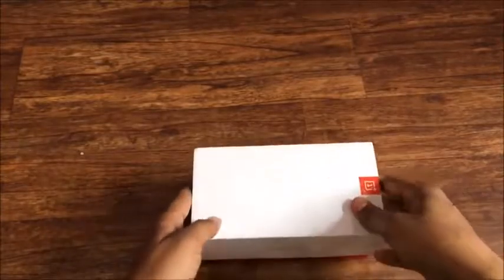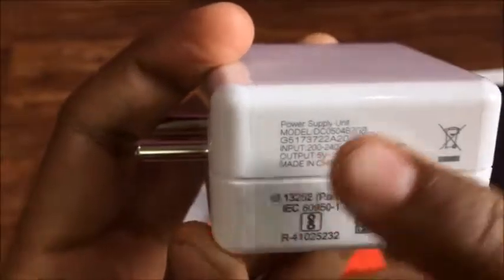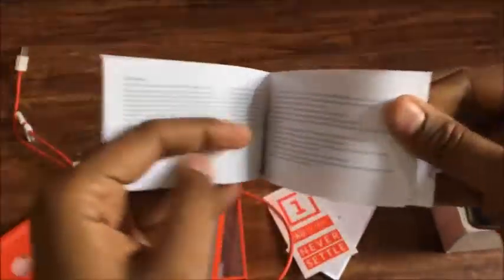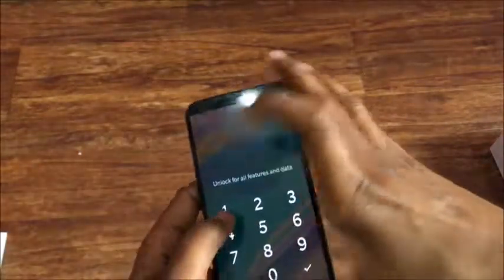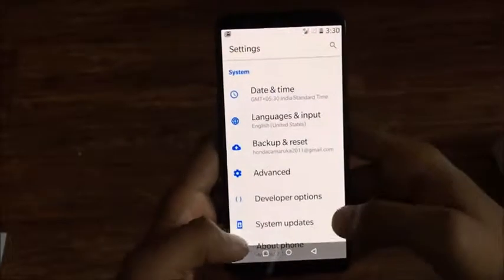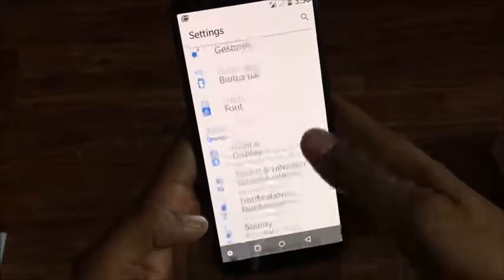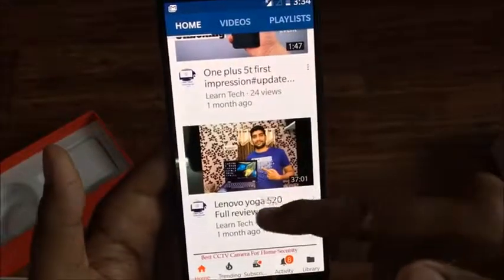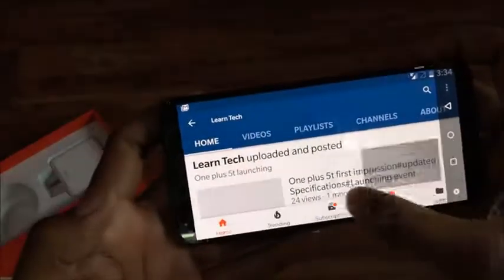ONE PLUS 5T unboxing & review killer mobile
NETWORK Technology
GSM / CDMA / HSPA / LTE
LAUNCH Announced 2017, November
BODY Dimensions 156.1 x 75 x 7.3 mm (6.15 x 2.95 x 0.29 in)
Build Front glass, aluminum frame, back
SIM Dual SIM (Nano-SIM, dual stand-by)
DISPLAY Type Optic AMOLED capacitive touchscreen, 16M colors
Multitouch Yes
Protection Corning Gorilla Glass 5
  - DCI-P3
- Oxygen OS 4.7
PLATFORM OS Android 7.1.1 (Nougat), upgradable to Android 8.0 (Oreo)
CPU Octa-core (4x2.45 GHz Kryo & 4x1.9 GHz Kryo)
CAMERA Primary Dual: 16 MP (f/1.7, 27mm, 1/2.8", 1.12 µm, gyro EIS) + 20 MP (f/1.7, 27mm, 1/2.8", 1 µm), phase detection autofocus, dual-LED flash, check quality
Video 2160p@30fps, 1080p@30/60fps, 720p@30/120fps, check quality
Secondary 16 MP (f/2.0, 20mm, 1.0 µm), gyro EIS, Auto HDR, 1080p
Loudspeaker Yes
3.5mm jack Yes
  - Active noise cancellation with dedicated mic
- Dirac HD sound
COMMS WLAN Wi-Fi 802.11 a/b/g/n/ac, dual-band, WiFi Direct, DLNA, hotspot
NFC Yes
Radio No
Messaging SMS (threaded view), MMS, Email, IM, Push Email
Browser HTML5
  - Fast battery charging 5V 4A 20W (Dash Charge)
- DivX/Xvid/MP4/H.265 player
- MP3/eAAC+/WMA/WAV/FLAC player
- Document viewer
- Photo/video editor
MISC Colors Midnight Black, Lava Red, Sandstone White (128/8GB only)